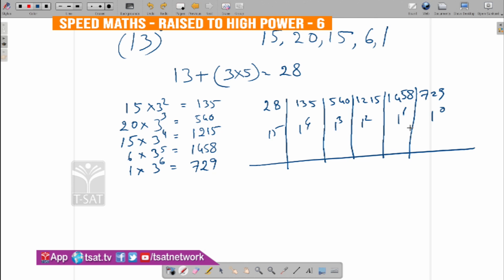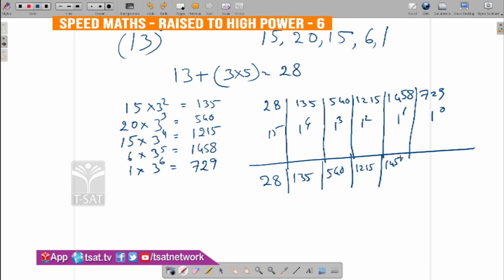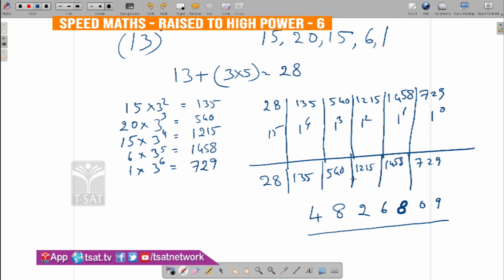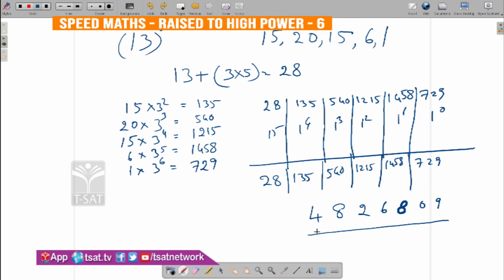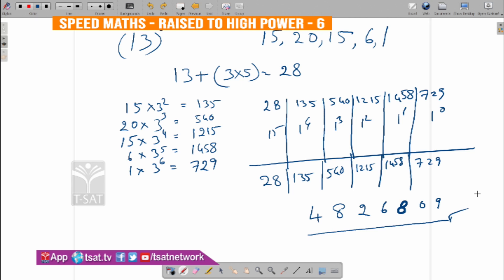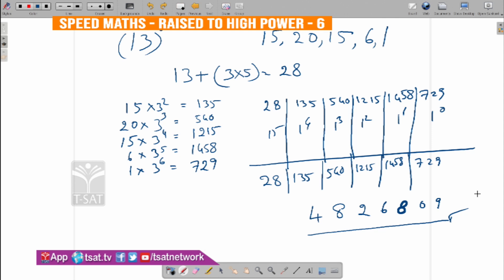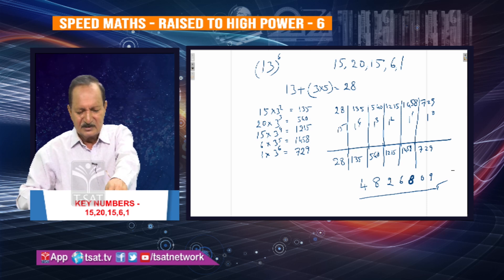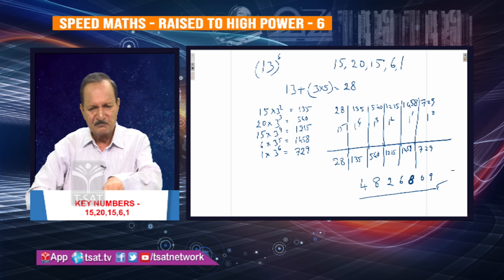SPEED MATHS || Raised To High Power - 6 || S.V.R.K. Reddy || SEASON-3